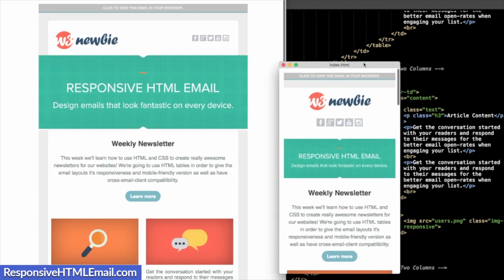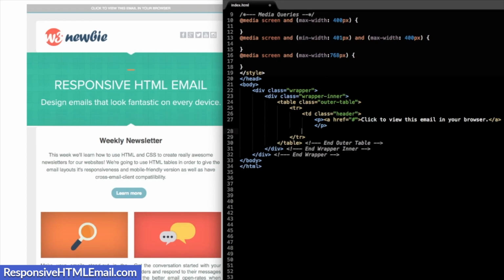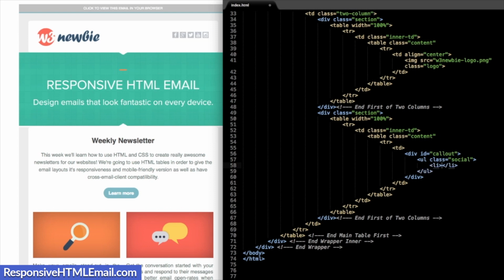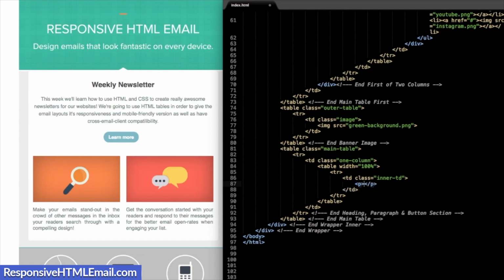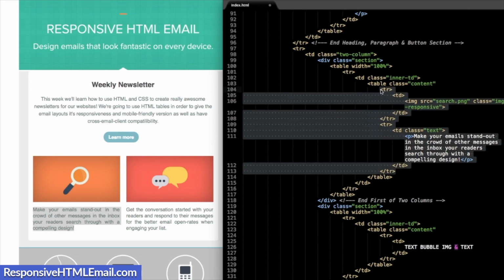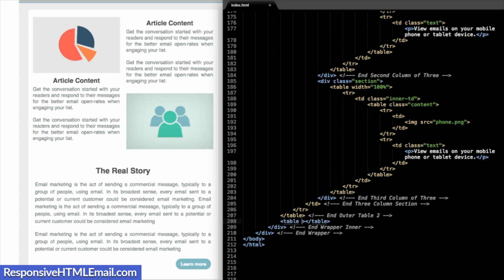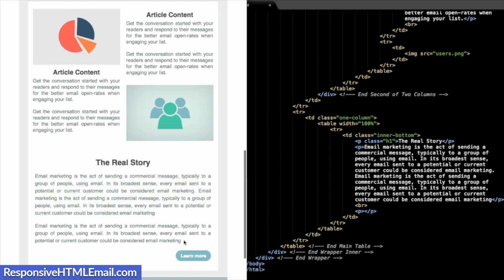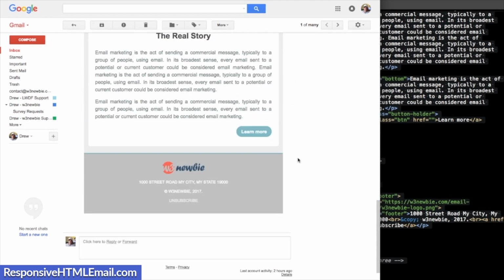HTML Email Template - Responsive HTML Email Tutorial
HTML Email Template - Responsive HTML Email Tutorial. In this tutorial we'll build an HTML Email Template with only HTML & CSS.